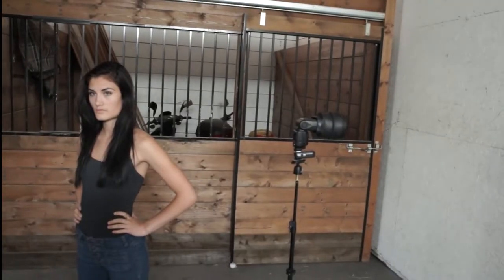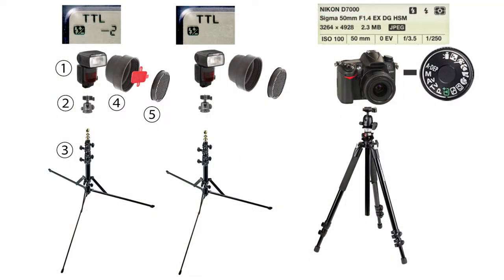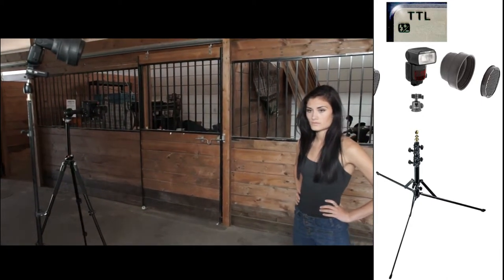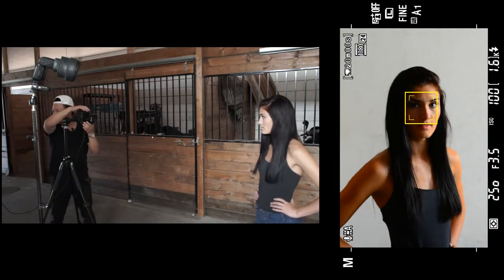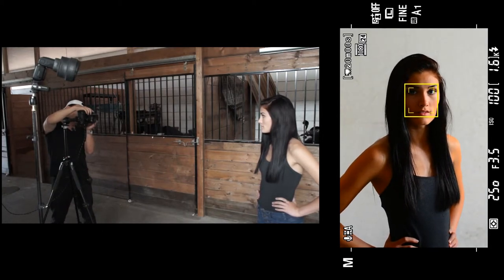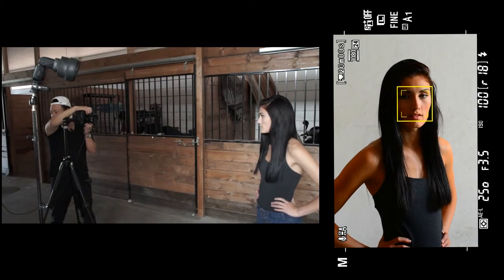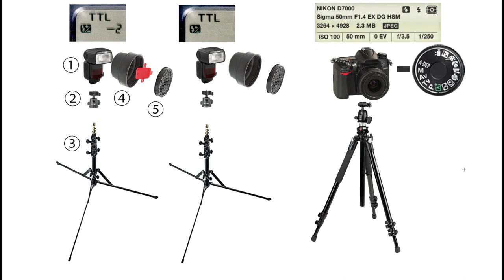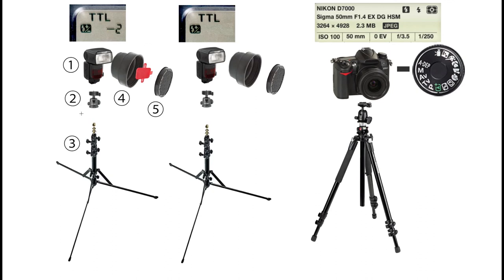Collapsible Snoot and Bakground Exposures